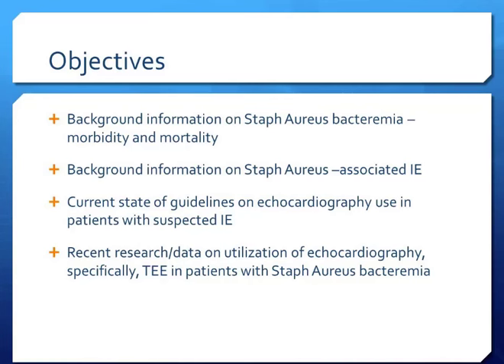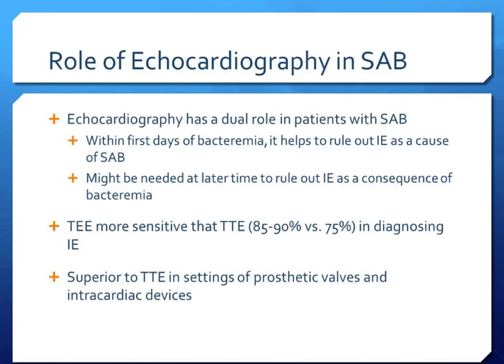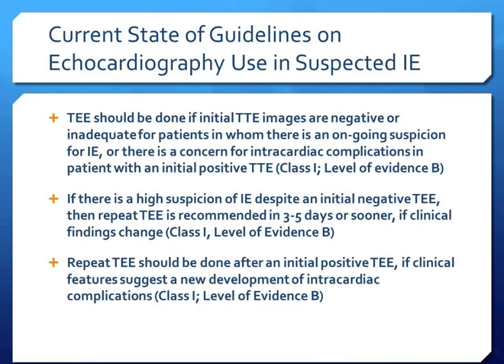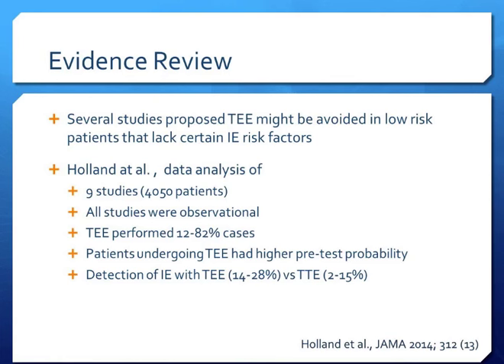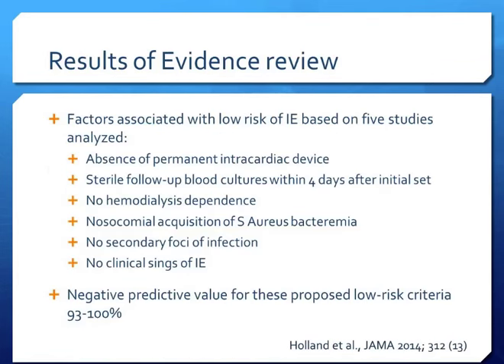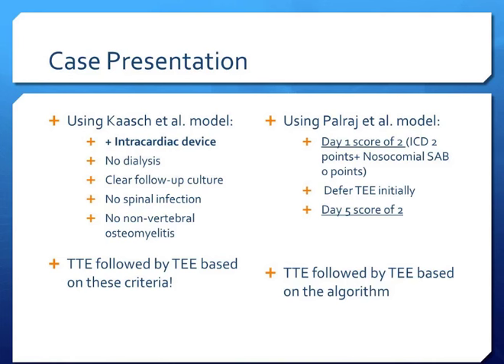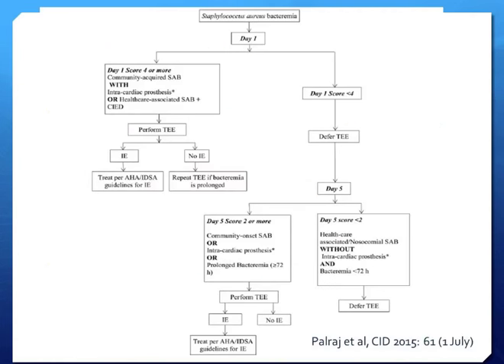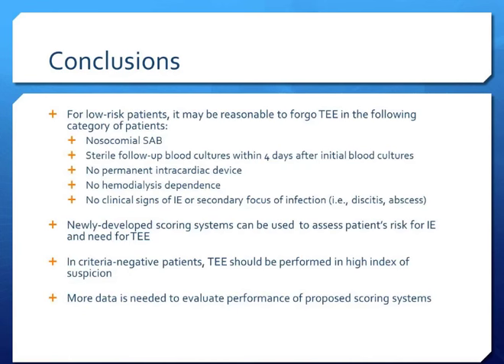Using Echocardiography in Staphylococcus Aureus Bacteremia -- Olga Klinkova, MD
The role of echocardiography in the management of Staphylococcus aureus bacteremia is explored.  Issues discussed include epidemiology, current guidelines, published clinical prediction rules, and the role of TEE in high risk groups.